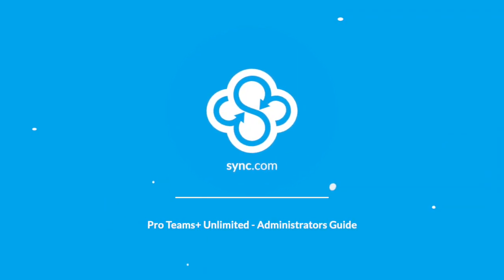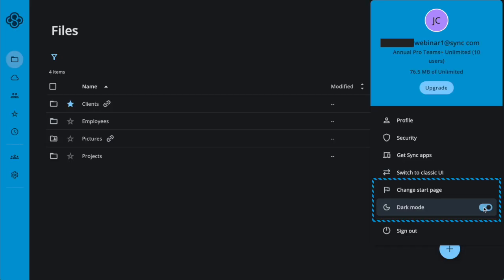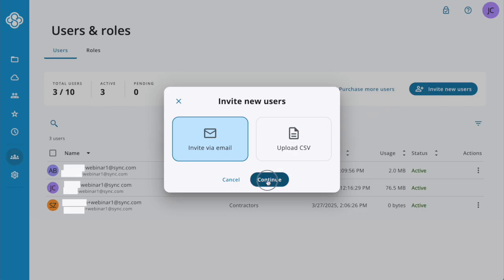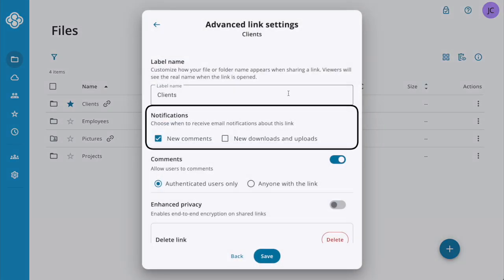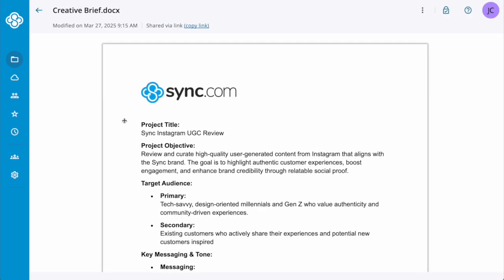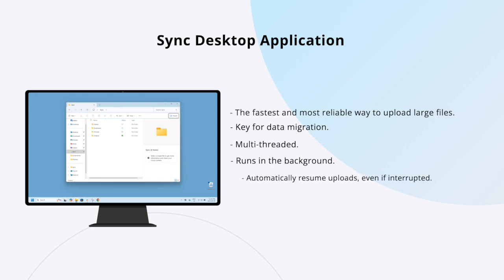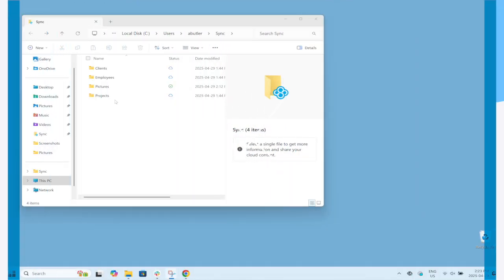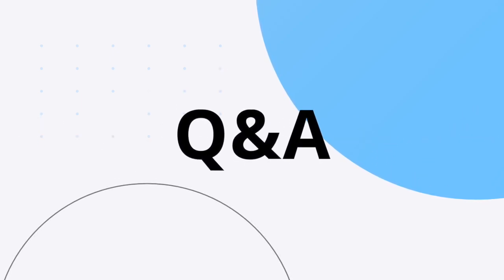Webinar: Pro Teams + RBAC Guide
This webinar provides a high-level walkthrough of the key features and capabilities included in the Teams+ RBAC plan. For a more in-depth look at setup and configuration options, be sure to explore the Pro Teams+ RBAC Guide

Webinar Agenda:
00:00 | Overview
00:51 | Web Panel Overview
02:10 | User Management & Access Controls
04:40 | File Sharing & Collaboration
08:45 | Sync Vault
09:28 | Uploading Files
10:00 | Desktop Application
13:23 | Help & Support Resources